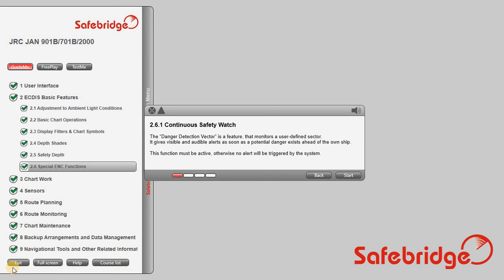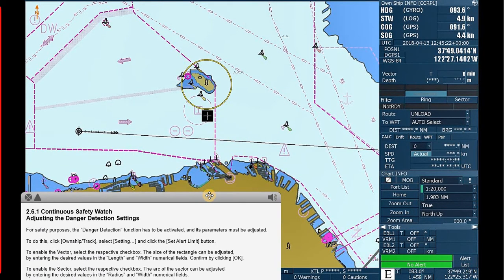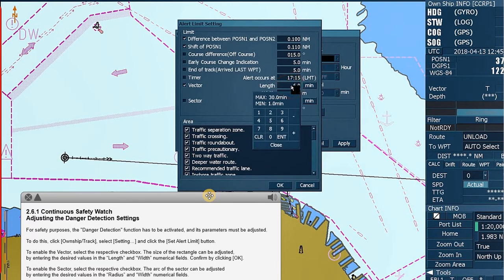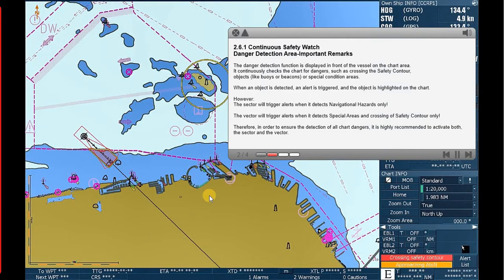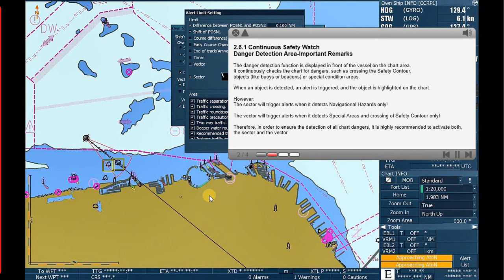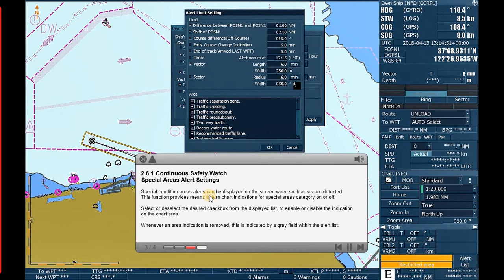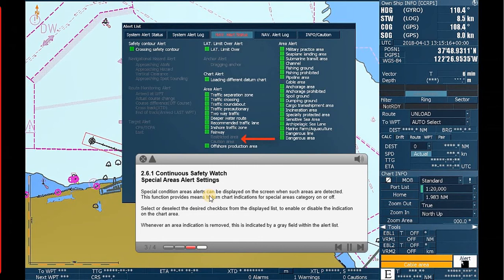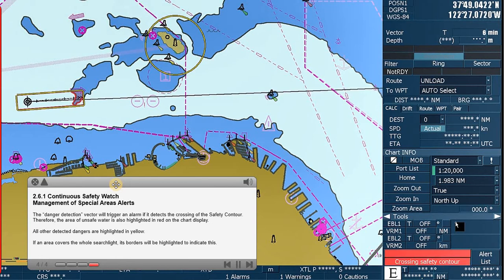JRC JAN 901/701B/2000 ECDIS 2.6.1 Continous Safety Watch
JRC 701 SETTING Continous Safety Watch